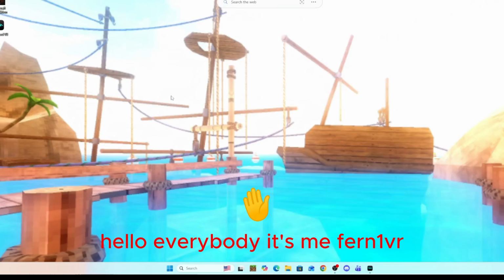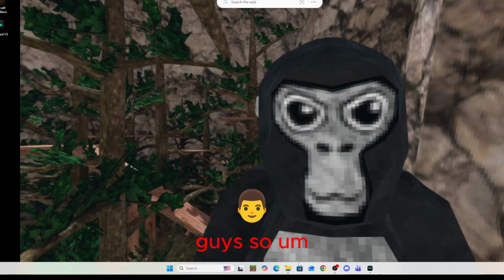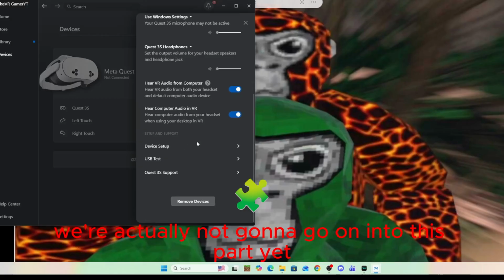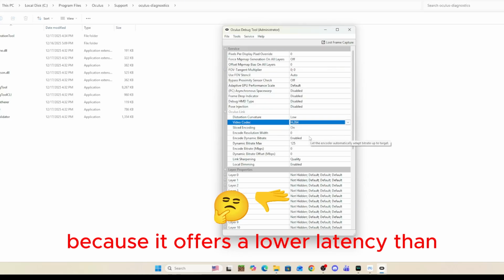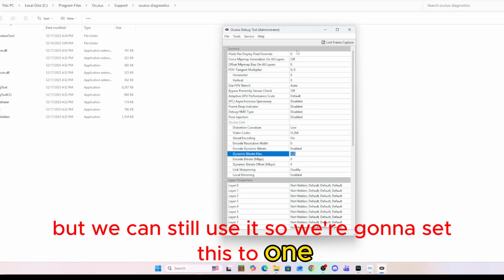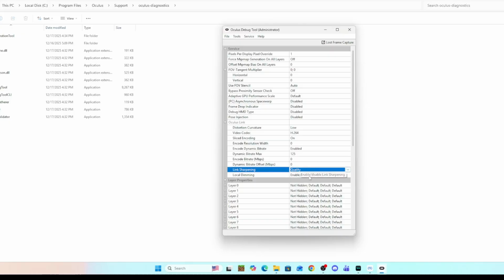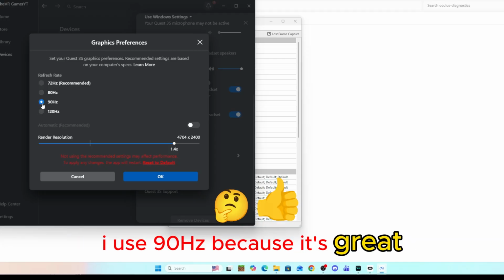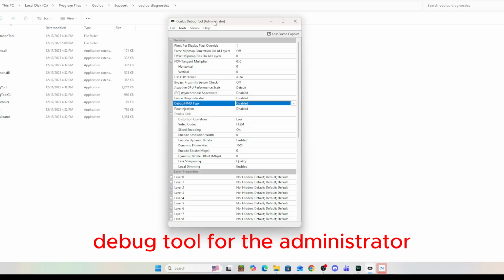How to make your PC VR Experience better using Oculus Debug Tool (ODT) | Quest Airlink